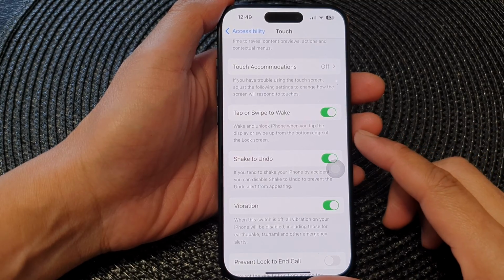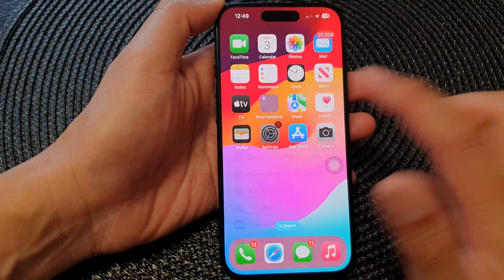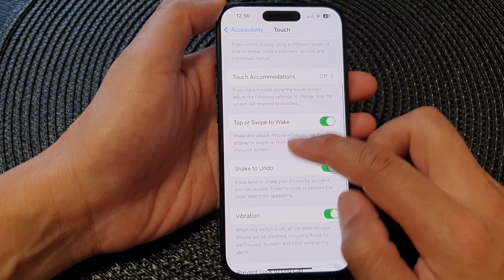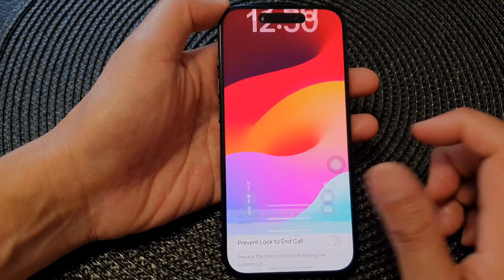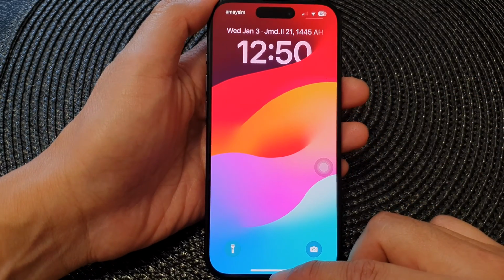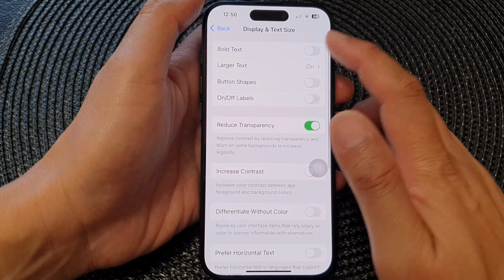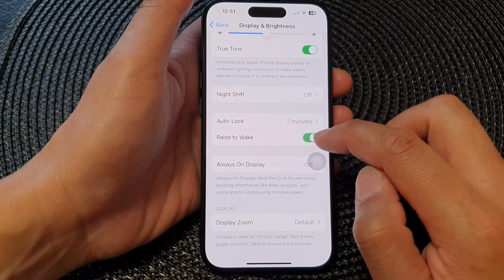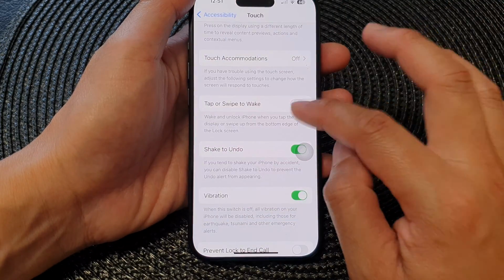iPhone 15/15 Pro Max: How to Turn On/Off Tap/Swipe to Wake The Display Screen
Unlock the full potential of your iPhone 15 series with our latest tutorial on how to master the Tap/Swipe to Wake feature on iOS 17. Whether you want to streamline your unlocking experience or conserve battery, we've got you covered. Join us step-by-step as we guide you through enabling or disabling Tap/Swipe to Wake on your iPhone 15, iPhone 15 Pro, 15 Pro Max, and iPhone 15 Plus running iOS 17. Enhance your device's functionality with these simple settings!